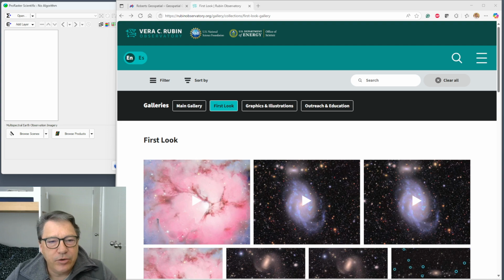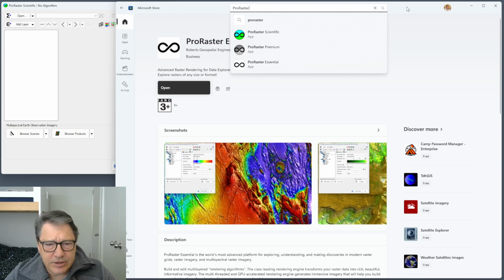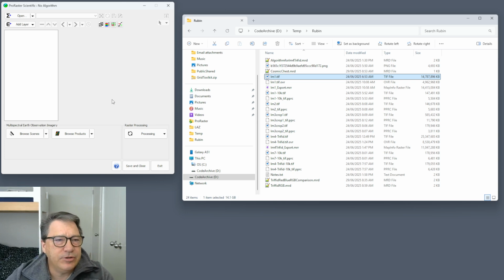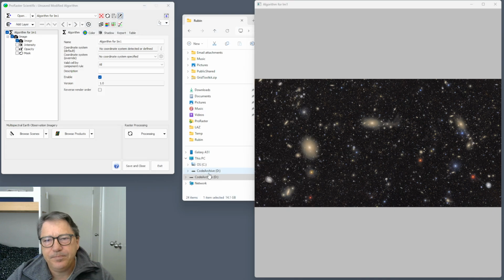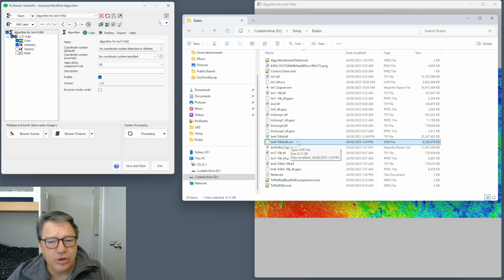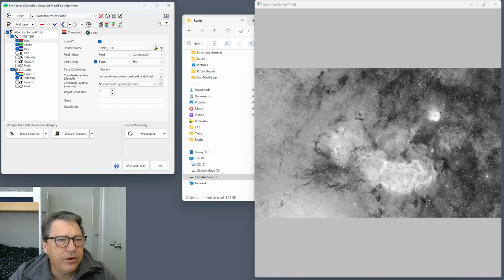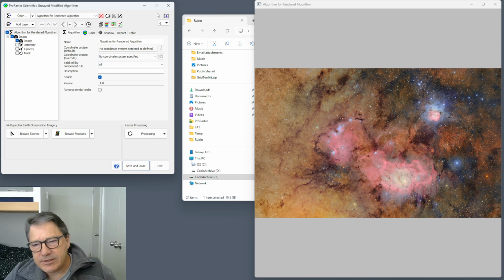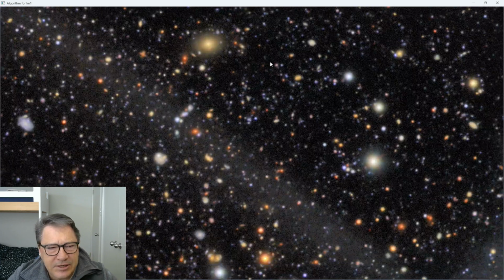View the Highest Resolution Vera C. Rubin Observatory Images for FREE with ProRaster Scientific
The Vera C. Rubin Observatory is a new telescope in Chile taking wide-angle southern sky images with a whopping 3200 megapixel camera. They have released two example images to the public. In this video, I show you how to display the highest resolution versions of those images using ProRaster Scientific.

Download and install ProRaster Scientific from the Microsoft Store.

In the video, I mention this driver ID string  - RD_GDAL_GENERIC

You can download and install ProRaster Scientific on the Microsoft Store.